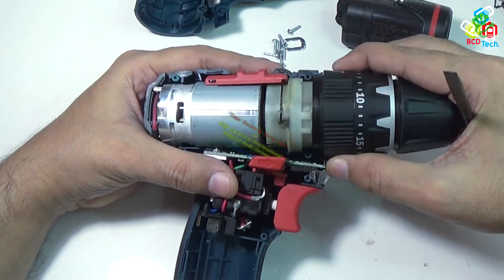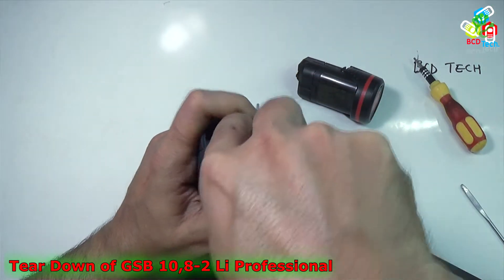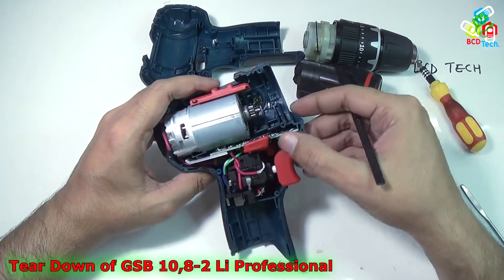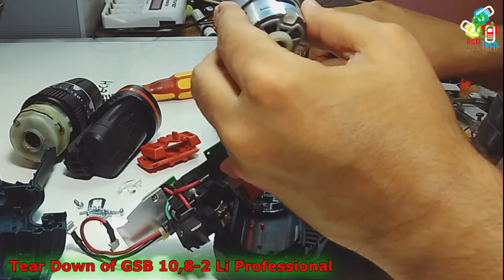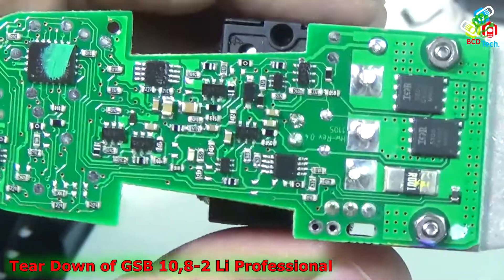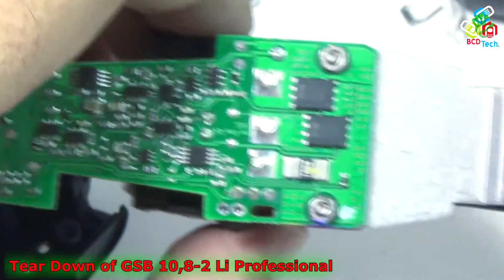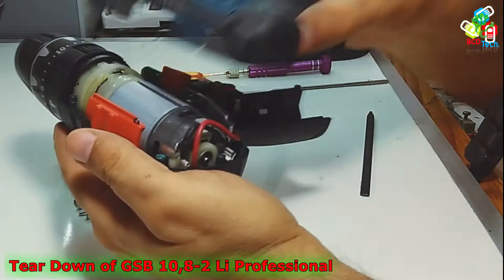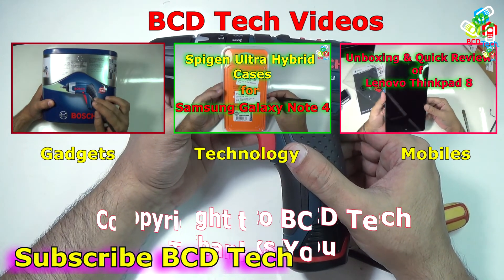Tear Down & Parts View of Bosch GSB 10.8-2 Li Cordless Impact Drill/Driver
Bosch, GSB 10.8-2, Li, Cordless, Impact, Drill, Driver 10.8v: Unboxing & Quick Review

Bosch GSB 10.8 V li Cordless Impact Drill 10.8v Li-Ion (Scorpian)

The Bosch GSB10.8-2LI is a very light and compact hammer drill with softgrip for comfort. joblight for visibility and an auto-lock 10mm chuck.

Features
• At 189 mm it has the shortest design in its class for optimum handling, especially when performing drilling and screwdriving applications overhead and in tight spaces
• Newly developed 2-speed planetary gearbox for powerful screwdriving and drilling applications in wood and metal, and impact drilling in masonry
• Professional quality 10 mm Auto-Lock drill chuck
• Practical battery charge level indicator can be used at any time to find out how much energy is left in the battery
• Unique Bosch Premium lithium-ion technology for 400% longer lifetime and unbeatable battery runtime
• Bosch Electronic Cell Protection (ECP): protects the battery against overload, overheating and deep discharge
• Practical battery charge level indicator with 3 LEDs
• Integrated LED light for illuminating the work area, even in dark places
• Motor brake for precise work when driving rows of screws
• Bosch Hyper Charge: due to the rapid charging process, the batteries are charged to 75% after just half of the charge time

Technical specifications:

Torque, max. (hard screwdriving applications) 30 Nm
Torque, max. (soft screwdriving applications) 13 Nm
No-load speed, 2nd gear from 0 rpm
No-load speed (1st gear / 2nd gear) 0 - 380 / 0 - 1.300 rpm
Chuck capacity, min./max. 1 / 10 mm
Drill spindle thread 1/2"
Battery voltage 10.8 V
Weight incl. battery 1 kg
Torque settings 20+1
Cell type Lithium-ion
Max. drilling diameter in wood 19 mm
Max. drilling diameter in steel 10 mm
Max. screw diameter 7 m

Contents:
1 x 1.3Ah li-ion Batteries
Charger
1 x Screw driver bit

BCD Tech .

Bitcoin: 1P1nwo51MDn8fPuBCkYU4v5XQRApq4ejY2